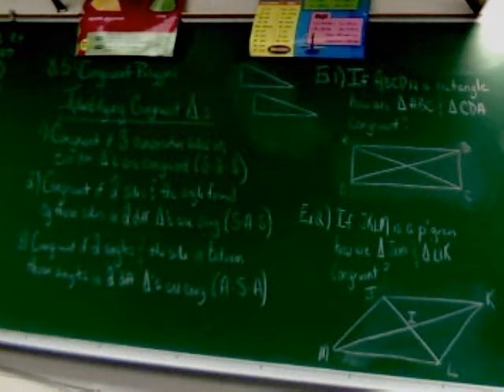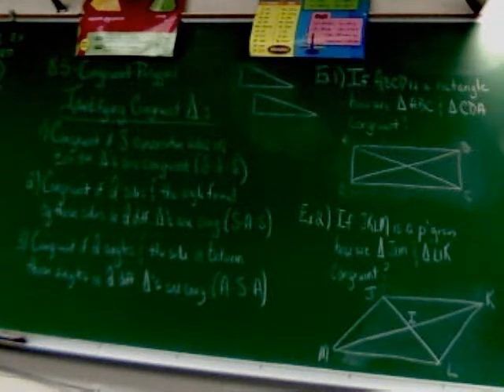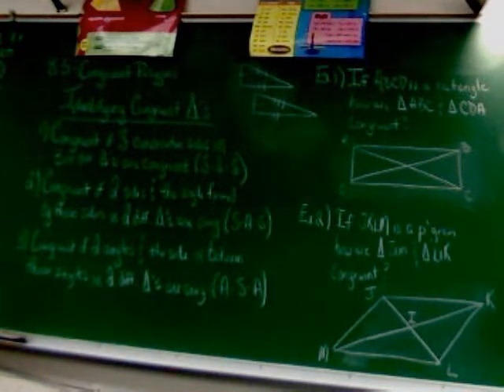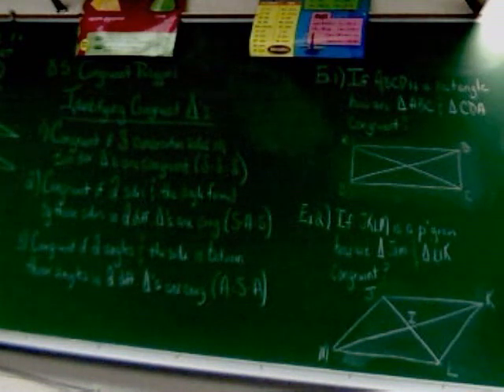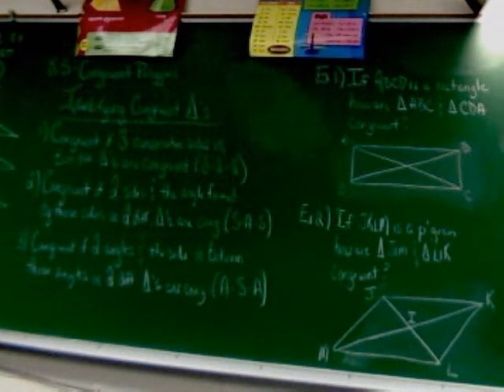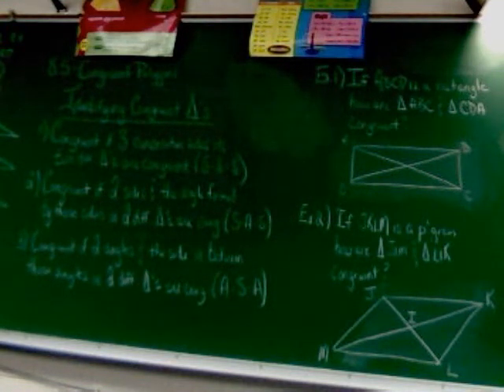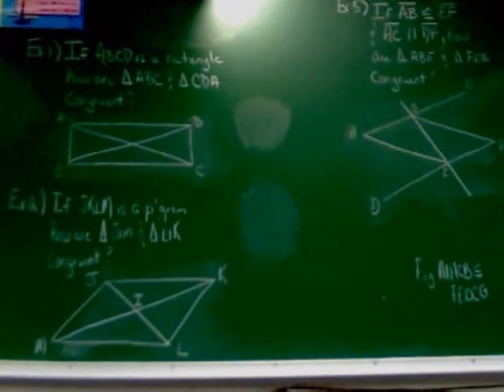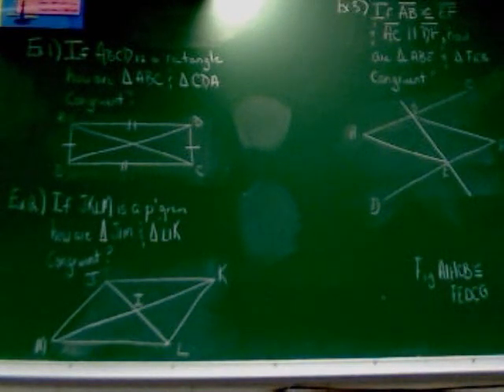Chapter 8, Section 5, Part 1 - Congruent Polygons